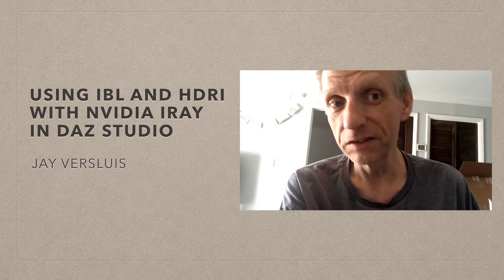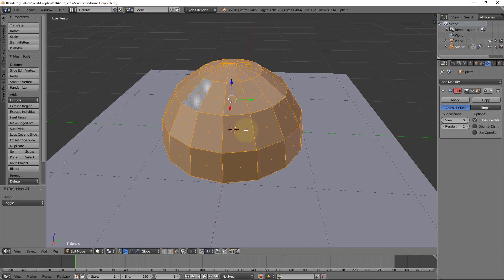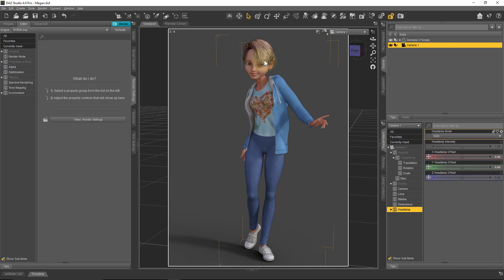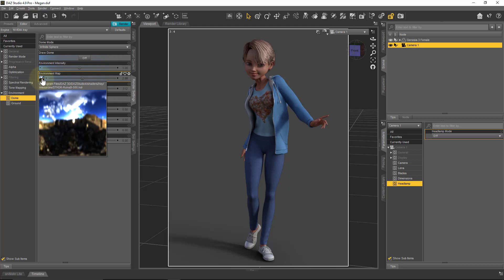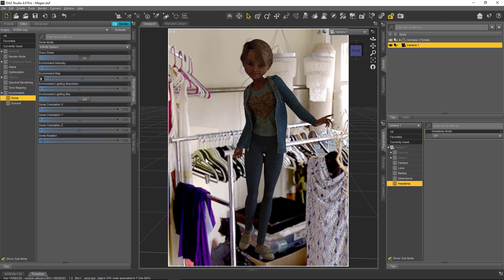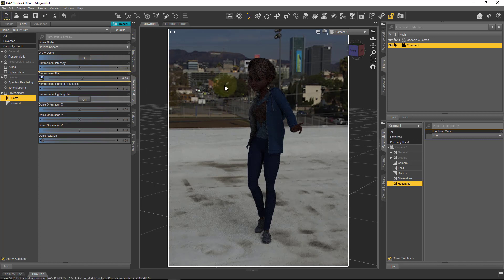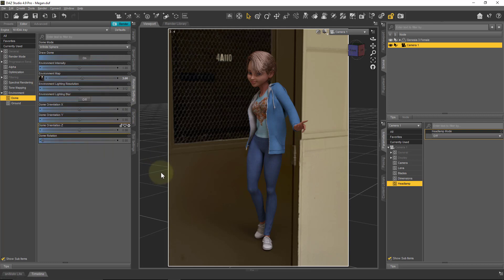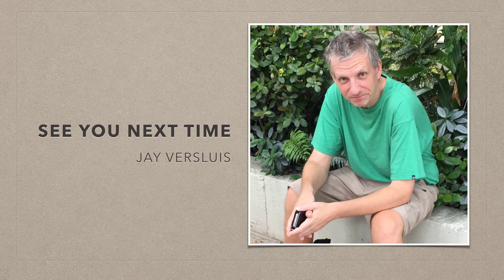Iray 102: IBL and HDRI in DAZ Studio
In this episode I'll show you how to use Image Based Lighting with HDR Images in DAZ Studio, using the Iray render engine.